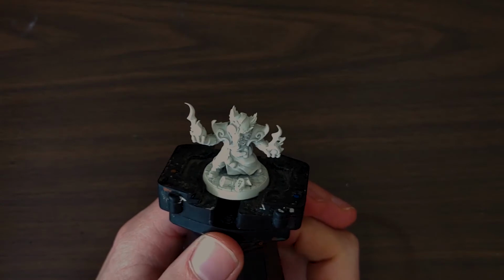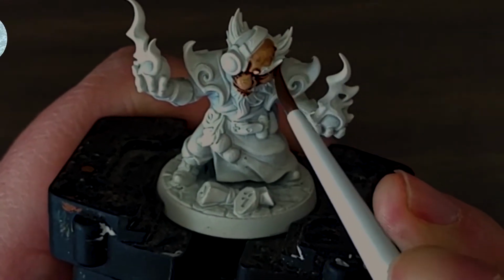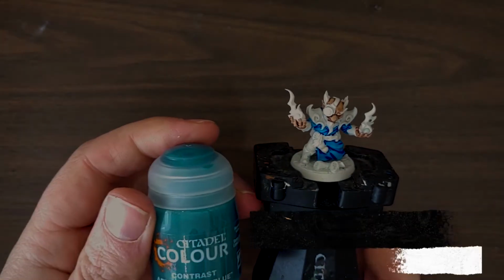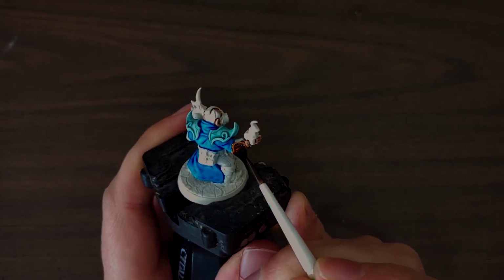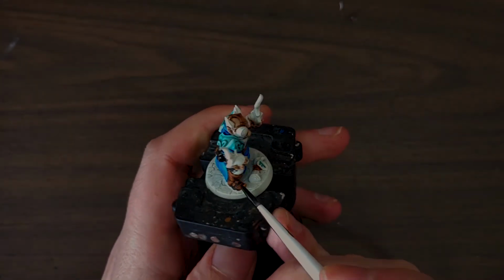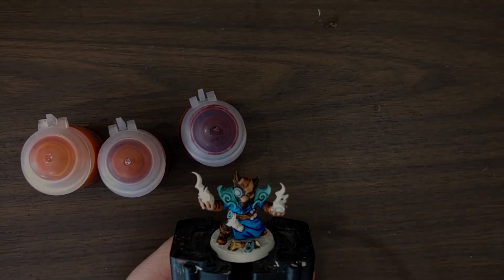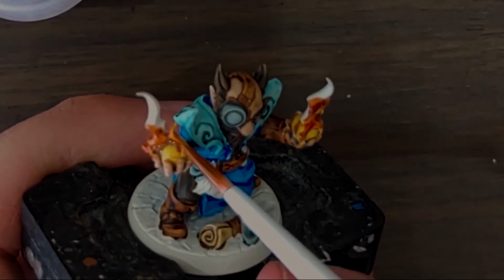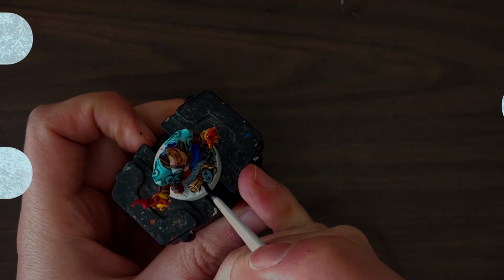Print and Paint - Beetroot Gnome Warlock from Artisan Guild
In this video, I print and paint a Beetroot Gnome miniature from Artisan Guild

Printed on Anycubic Photon Mono. Painted using Citadel Contrast Paints.